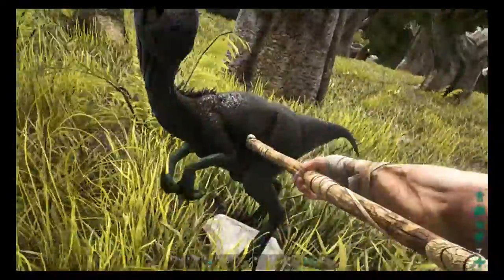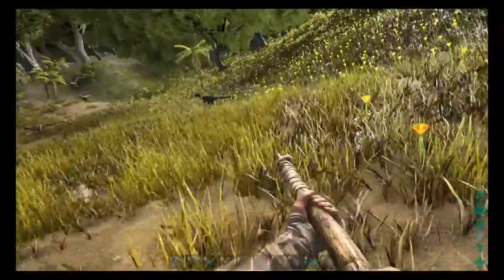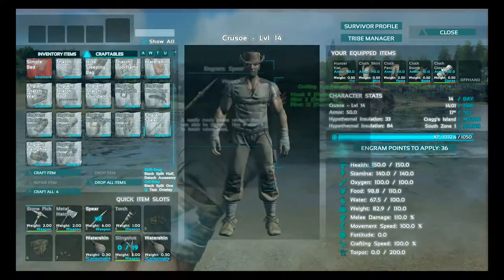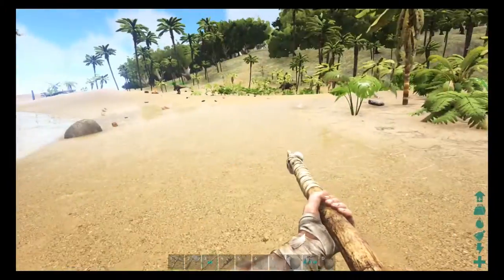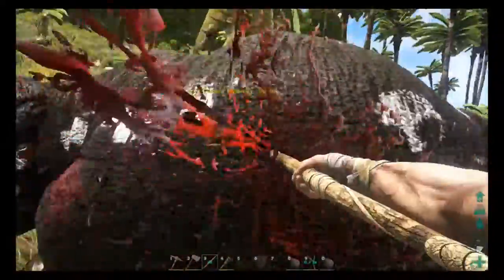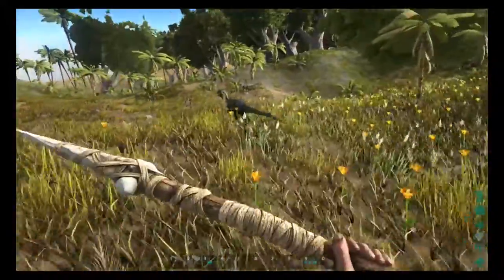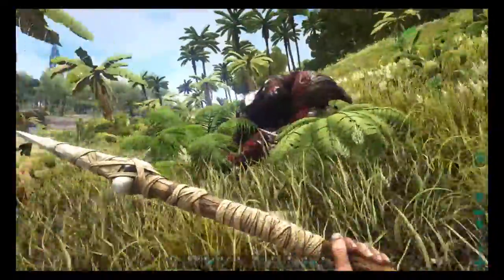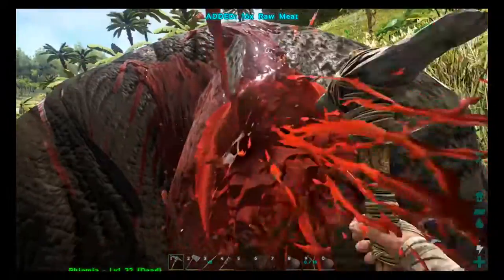Ark: Survival Evolved - How to Hunt Dinosaurs (PC Tutorial)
Welcome to my tutorial of Ark Survival Evolved, How to Hunt Dinosaurs.

With the launch on the new Ark Survival Evolved Scorched Earth expansion recently released what better time to get in to Ark. The game can be punishing so give yourself a fighting chance with the top tips included in this video.

Follow along with me as we learn how to survive, thrive and tame dinosaurs in Ark Survival Evolved.

Ark: Survival Evolved is an action-adventure survival game that uses a first-person perspective, with the ability to use a third-person perspective in some instances. To survive, players must establish a base, with a fire and weapons; additional activities, such as taming and feeding dinosaurs, requires more resources. The game's map, known as the "Ark", is approximately 48 square kilometers in size there is approximately 36 square kilometers of land mass, with 12 square kilometers of ocean.

To build a base, players must gain structure components—such as floors, doors and windows—which are earned as they progress and gain levels. These components can be crafted and placed in the world. Players can create any structure, as long as they have the logistics and resources; the structural integrity of the building is compromised when the pillars and foundations are destroyed. Players can also craft items in the game, such as weapons, which can be achieved by collecting the resources and technology required for crafting. In addition, players can craft and attach accessories to their weapons, such as a scope or flashlight for a pistol or machine gun. Should players take damage, their health meter will gradually regenerate if they have consumed the necessary food, or if they craft items that regenerate the health meter at a faster pace.

There are sixty species of dinosaurs in the game. Dinosaurs in the game can be tamed by feeding them food after they have been rendered unconscious, or by using kibble designed especially for each species. Once a dinosaur is tamed, players can utilize the dinosaur's abilities, such as flight or fast underwater movement, as well as its statistics, such as speed, health and damage. When riding atop a creature, players lose control of their personal weapons. With the larger dinosaurs, however, other players can ride on the side with full control of their weapons. They can also be used to carry items, and players can issue offensive and defensive commands to them; for example, a pack of Utahraptors can be assigned to defend the base, or a group of Triceratops can be ordered to attack an enemy's base. The game also features various other species, such as the dodo, saber-toothed cat, woolly mammoth, Meganeura, and Titanomyrma. Every creature in the game has living ecosystems and predator hierarchies.

Many of the creatures in the game do not conform to real-life paleontological evidence; many dinosaurs lack feathers, and all of the creatures are prone to possessing incorrect limb anatomy and body posture, and as well as being incorrectly sized. In some cases, such as with the Titanoboa, they resemble their real-life fossil counterparts only vaguely. or are entirely imaginary and simply based upon real creatures, such as the giant Leech or "Plant Species X."

In an expansion pack released September 1, 2016, a new map with its own set of unique resources and creatures was made available. The new island, unlike the traditional map, is mostly desert and even more hostile, populated by mostly invertebrates. There are a few creatures from the original that are retained on Scorched Earth, such as Raptors and Carnosaurus; and alongside the various non-vertebrate life, new creatures also include the Thorny Dragon, "Morellceratops", Jerboa, and Wyvern. A new boss, the Manticore, is also introduced.